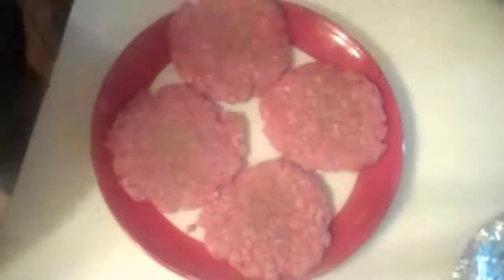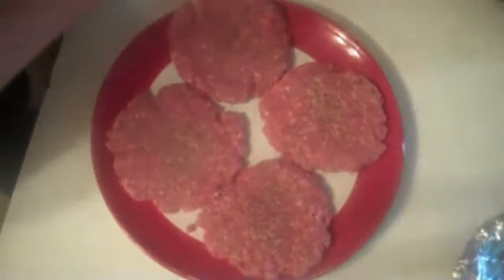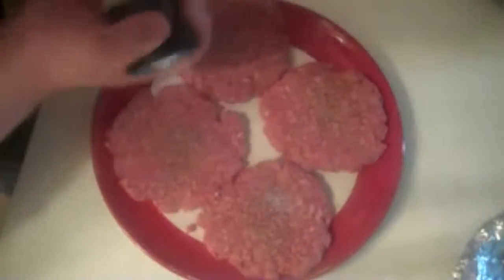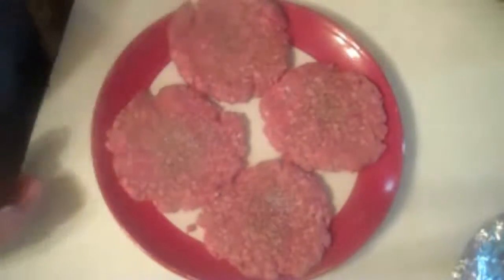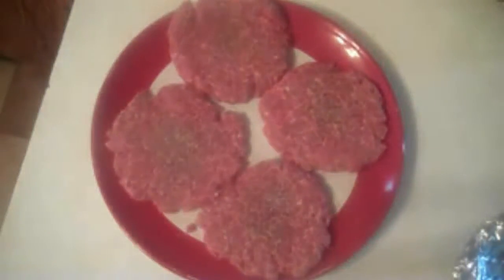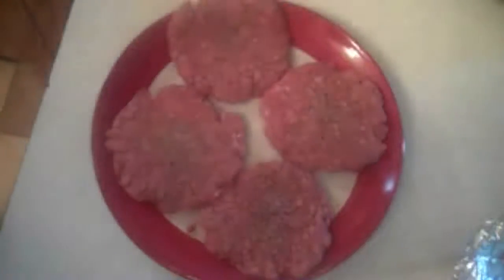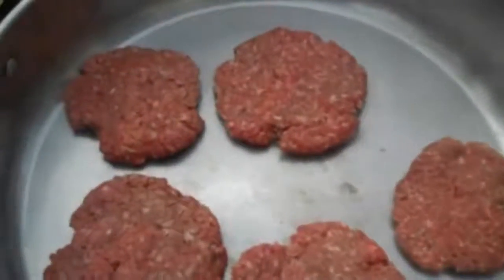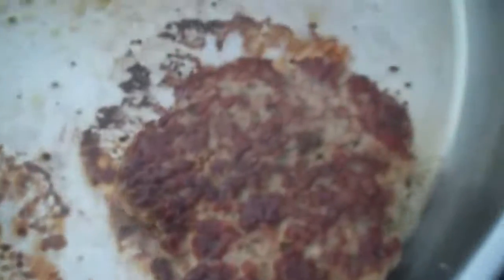Salisbury Steak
Learn how to make a absolutely delicious Salisbury Steak